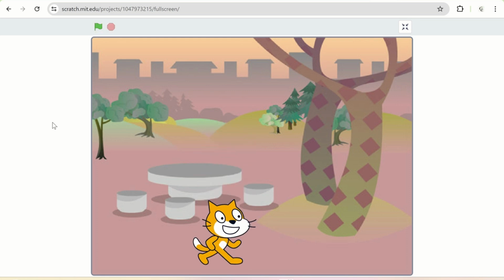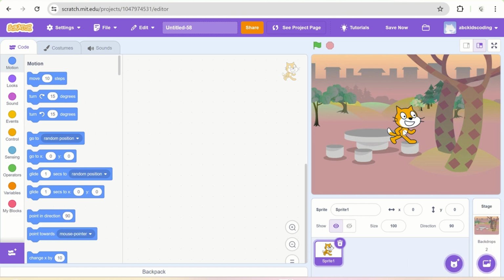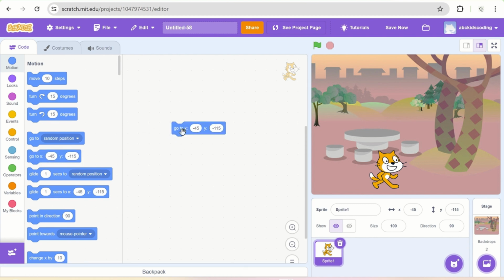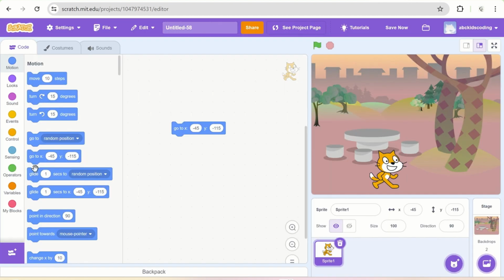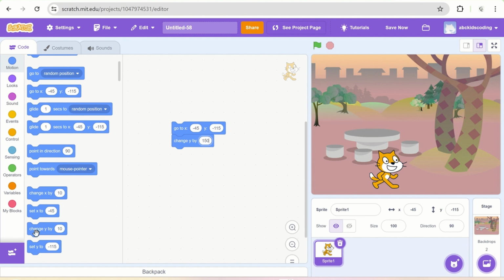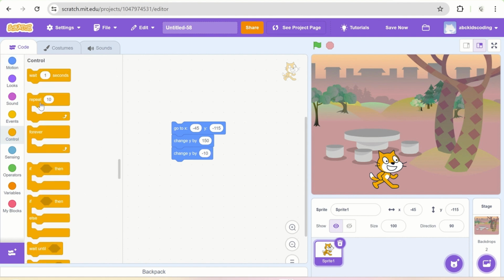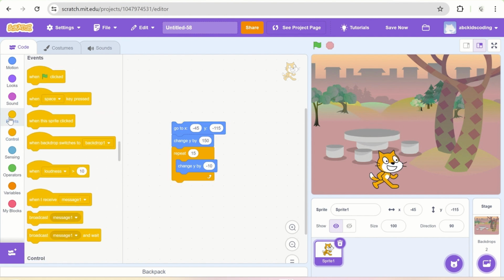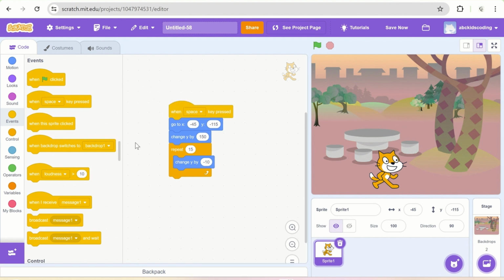how to make jumping animation in scratch (English)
In this video, you will learn to make simple jumping animation. jumping is a very basic animation which is commonly used in almost every game.

Scratch is a block based programming language designed by MIT labs especially for kids of age 8+. Coding develops logical, creative thinking, reasoning, mathematical skills in kids and what can be better than if they can develop these skills while making games, animation and stories.